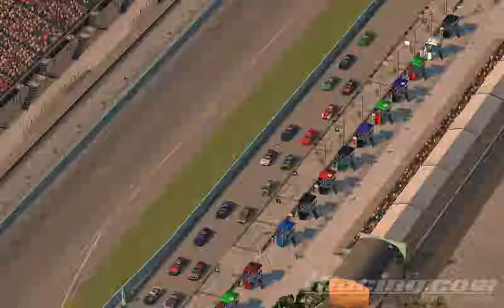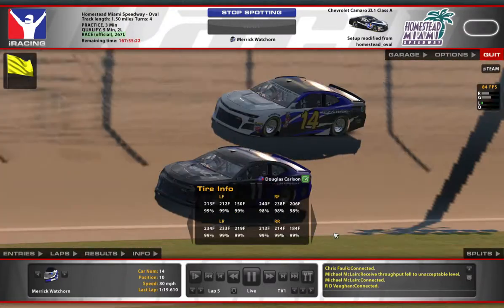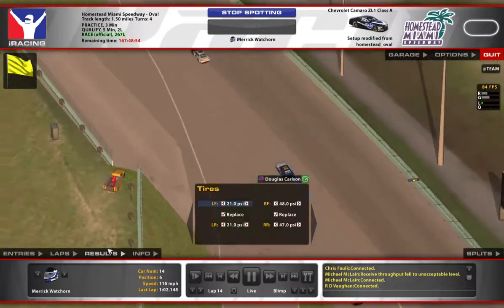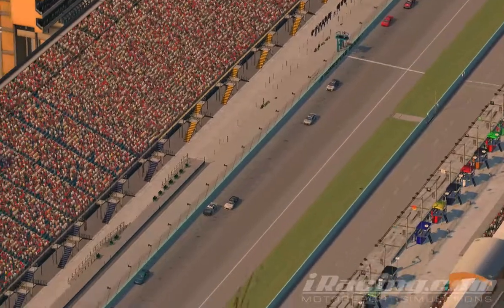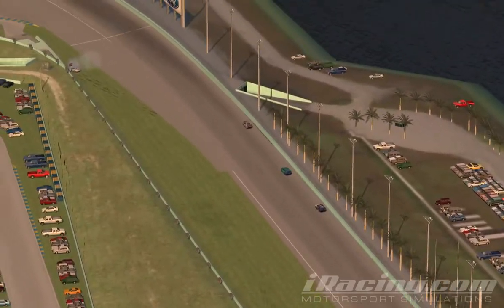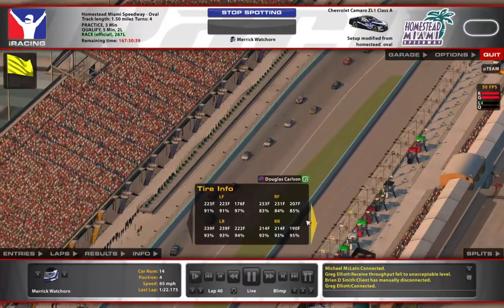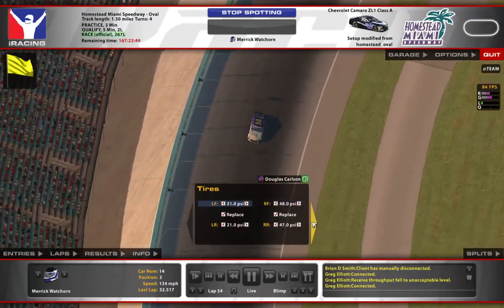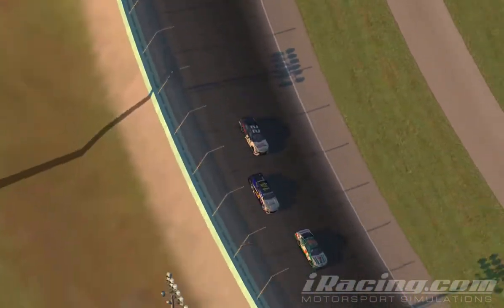Spotting for Merrick Watchorn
Spotting and crew chief for Merrick.  See how much we could get.